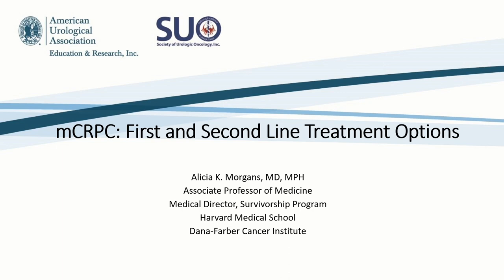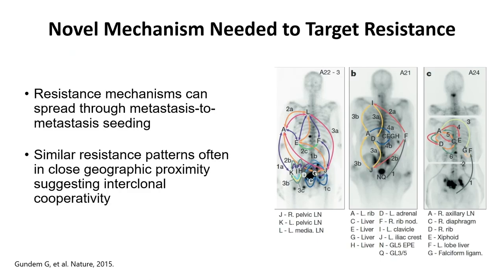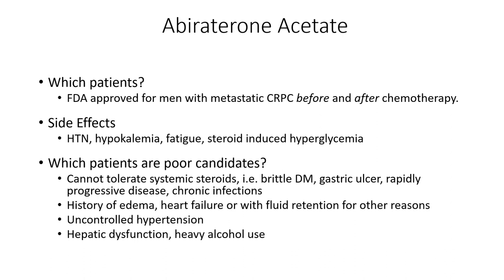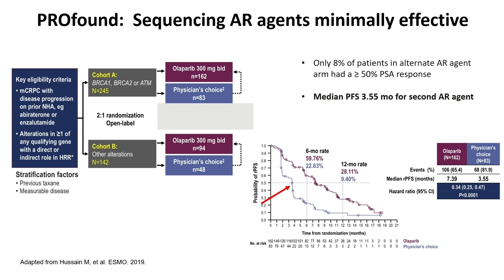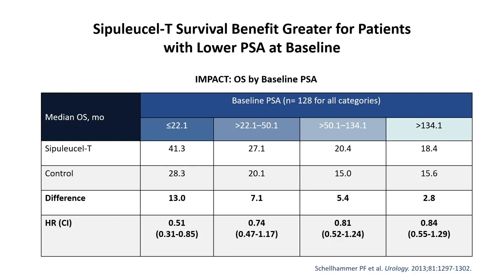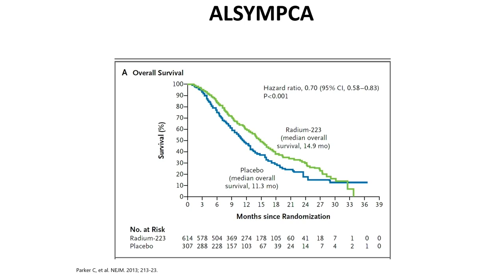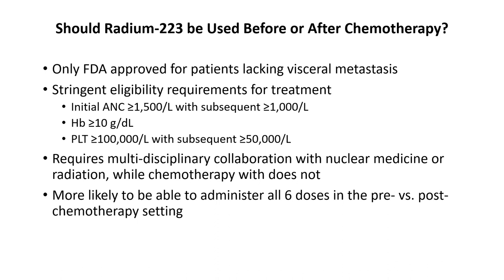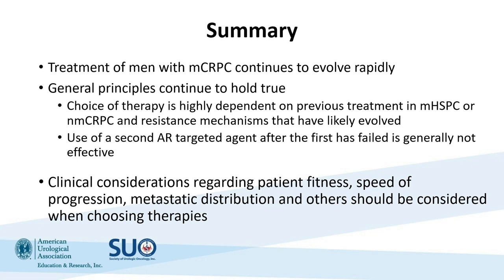M1 CRPC: First and Second Line Treatment Options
Alicia Morgans, MD, MPH

ACKNOWLEDGEMENTS
This educational activity is supported by independent educational grants from:
AstraZeneca
Merck & Co., Inc.